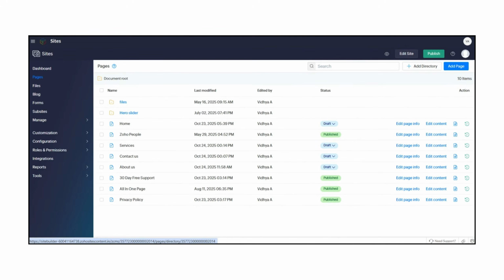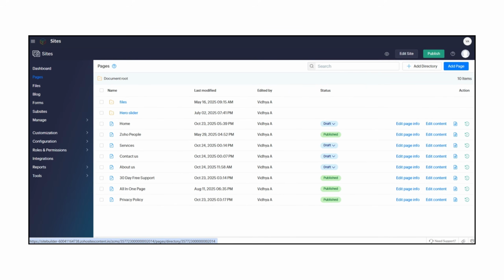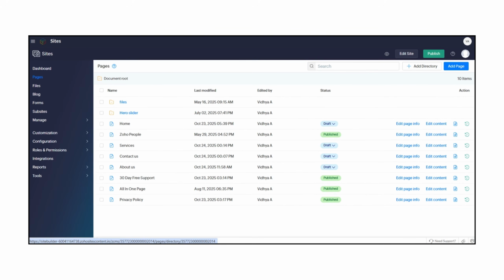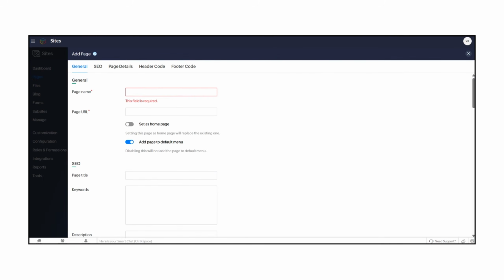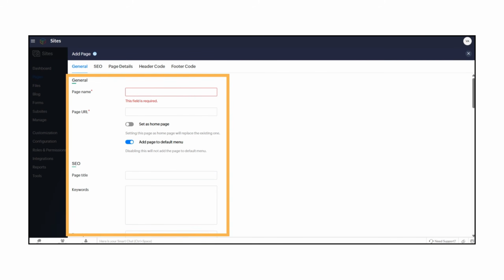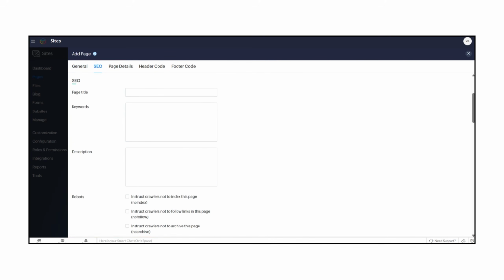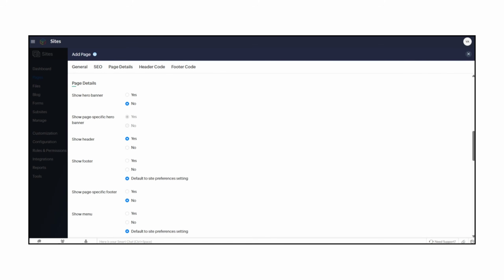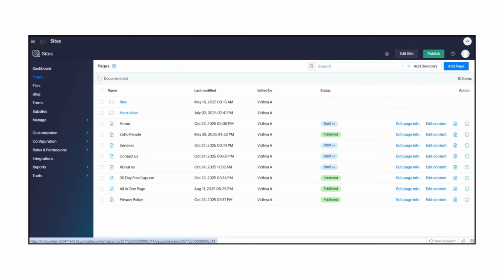(Part 2) What is Zoho Sites? | Build a Professional Website Without Coding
Want to create a professional website without writing code? Learn what Zoho Sites is and how you can build responsive business websites, landing pages, portfolios, and company websites using Zoho's easy drag-and-drop website builder.

Whether you're a small business owner, startup, freelancer, or entrepreneur, Zoho Sites helps you launch a modern website quickly with built-in SEO, custom domains, forms, and seamless integration with the Zoho ecosystem.

🚀 In this video you'll learn:

What is Zoho Sites?
Create a website without coding
Use the drag-and-drop website builder
Customize templates and layouts
Connect your custom domain
Improve SEO and website performance
Integrate with Zoho CRM, Zoho Forms, and other Zoho apps

💡 Zoho Sites makes it easy to create fast, mobile-friendly, and SEO-optimized websites that help your business attract visitors and generate more leads.